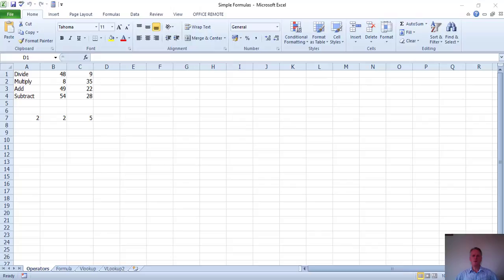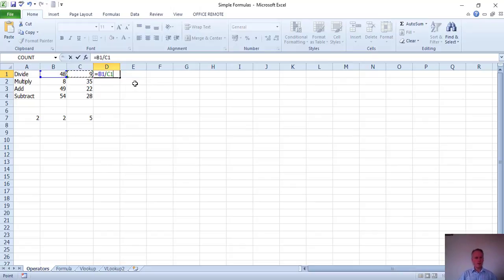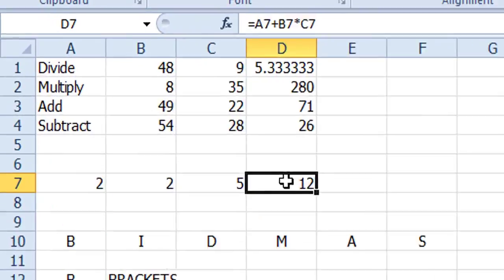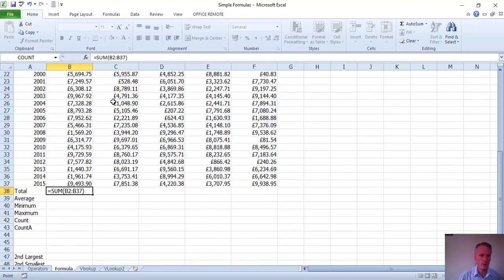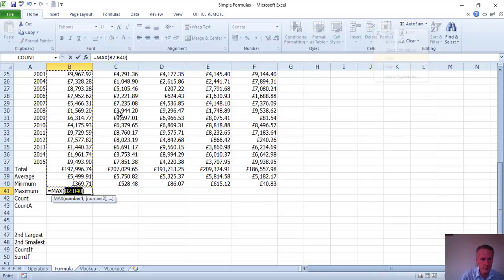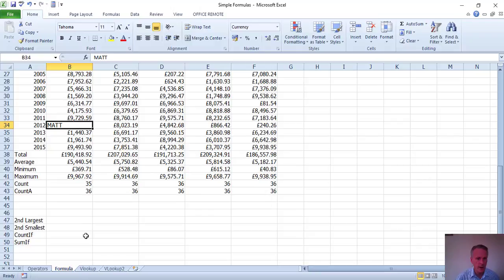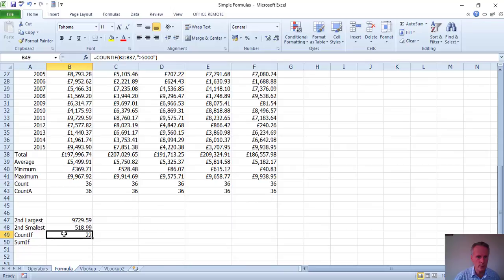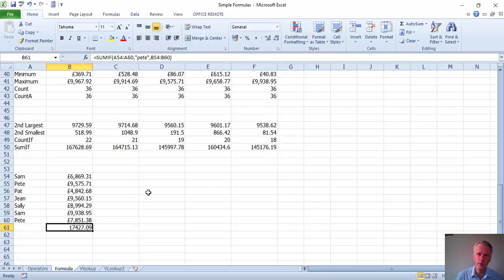Simple functions in Excel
This video is an introduction to using simple operators and functions to calculate using Microsoft Excel.